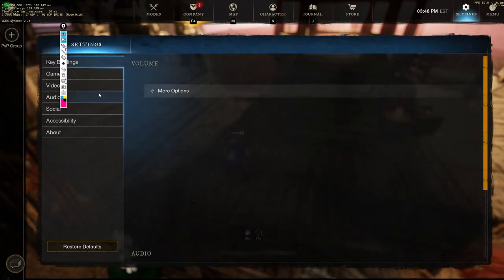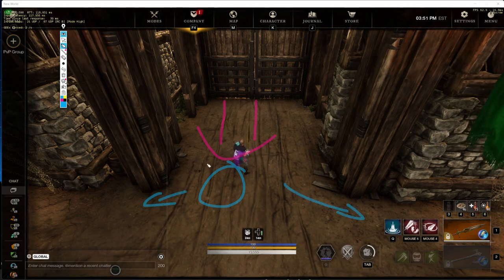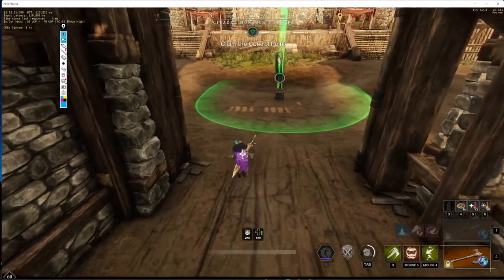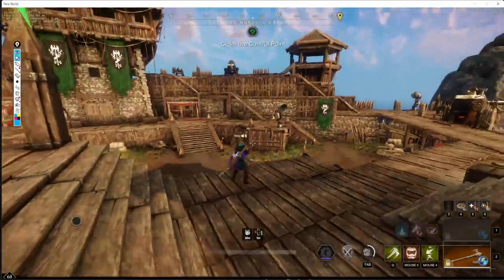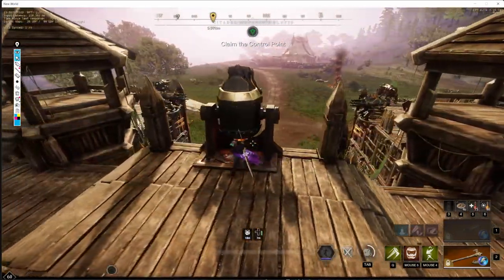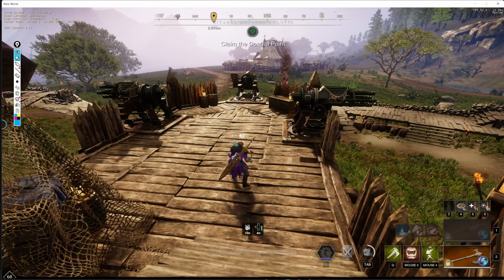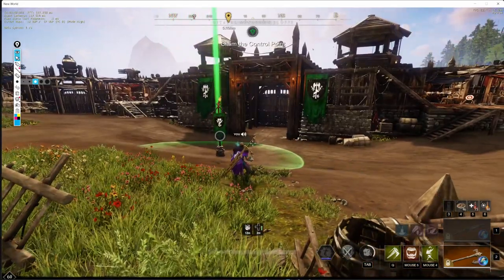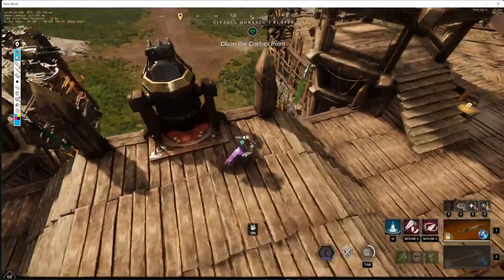NEW BOW WAR META?! - Parabellum, Supple, Heaters, and Boogaflu's new attack strategy explained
go into depth about how this strat came around, some tricks to soft-counter it, and what builds are best for it.